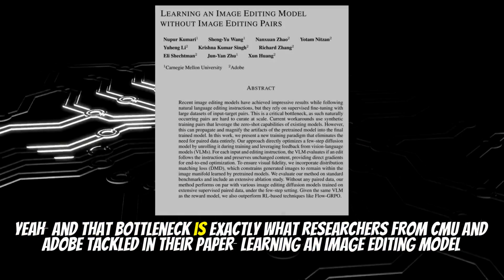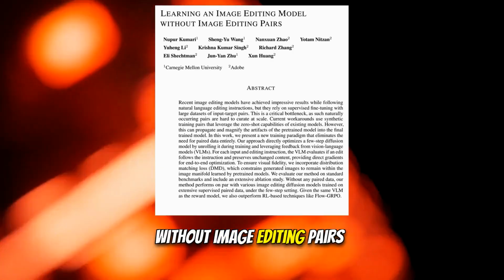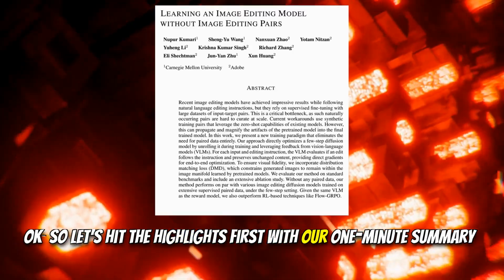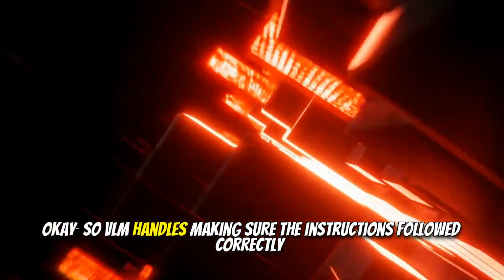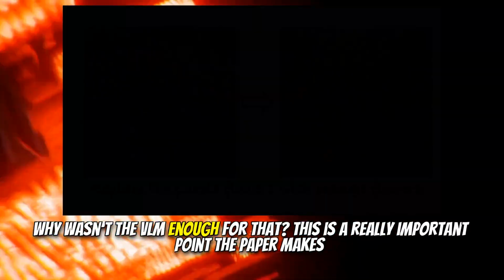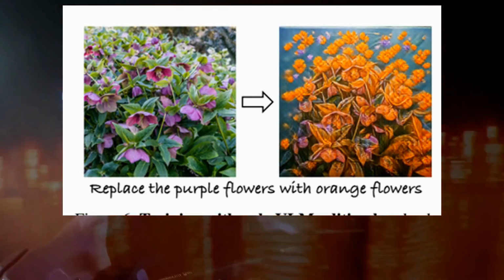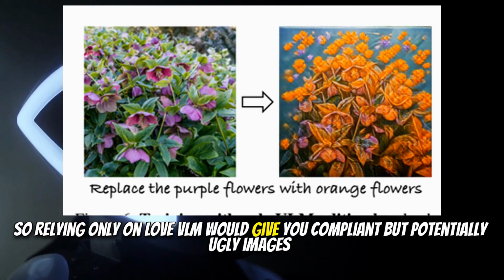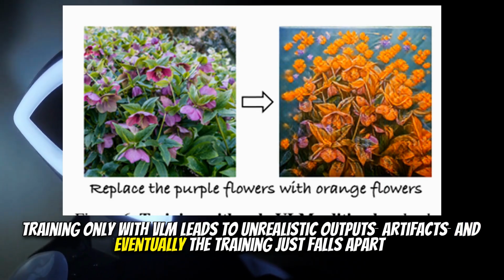Learning an Image Editing Model without Image Editing Pairs (Oct 2025)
Title: Learning an Image Editing Model without Image Editing Pairs (Oct 2025)

Summary:
This paper introduces NP-Edit, a novel training paradigm for image editing models that eliminates the need for supervised paired data. It optimizes a few-step diffusion model by leveraging differentiable feedback from Vision-Language Models (VLMs) to ensure instructions are followed and content is preserved. A distribution matching loss (DMD) maintains visual fidelity within the image manifold. The method achieves competitive performance with supervised baselines in few-step settings and outperforms some RL-based techniques without requiring any paired training data.

Key Topics:
- Image Editing
- Unpaired Learning
- Vision-Language Models (VLMs)
- Diffusion Models
- Few-Shot Learning
- Distribution Matching
- Generative Models

Chapters:
00:00 - The Data Problem in Image Editing
00:49 - NP-Edit: One-Minute Summary
01:55 - Why Editing Data is Hard
03:37 - VLM as Differentiable Supervisor
04:40 - Model Architecture & Training
06:27 - Dual Loss System: VLM and DMD
08:59 - Training & Performance Metrics
10:20 - Edit Capabilities & Ablations
11:56 - Scaling & RL Comparison
13:37 - Key Takeaways & Future Outlook